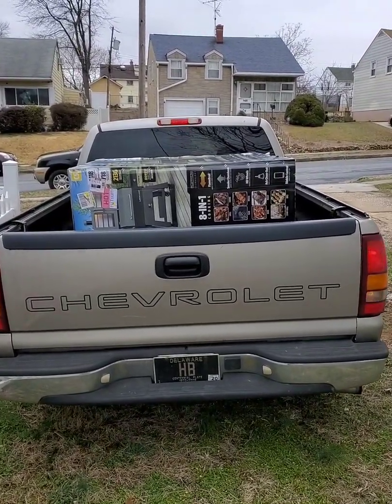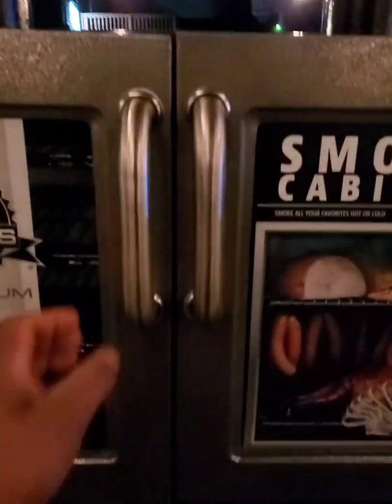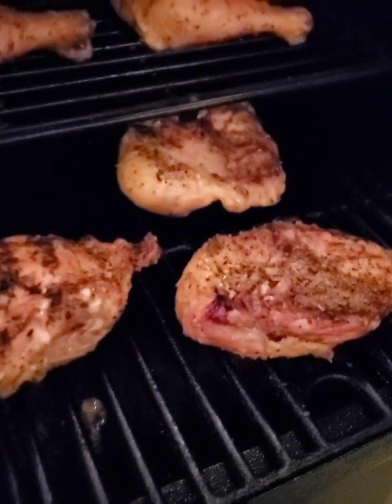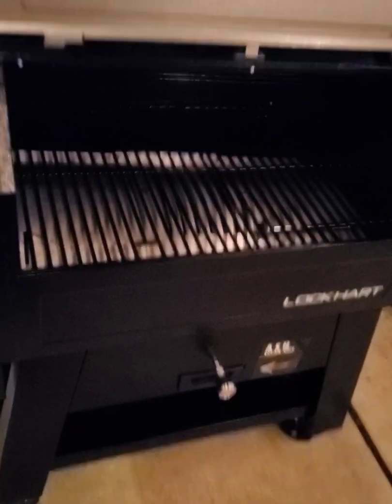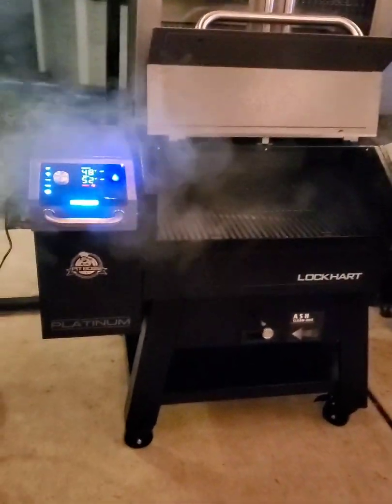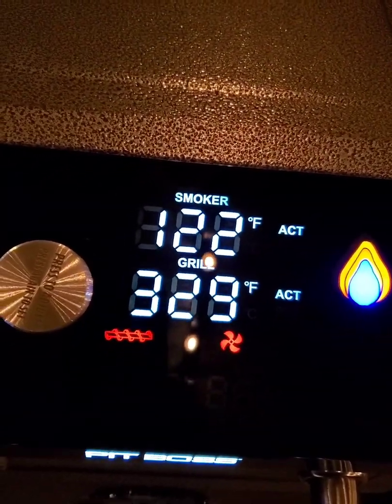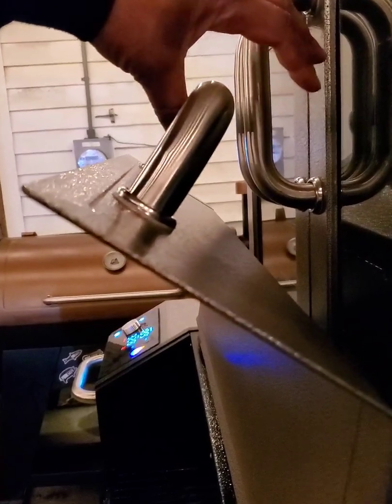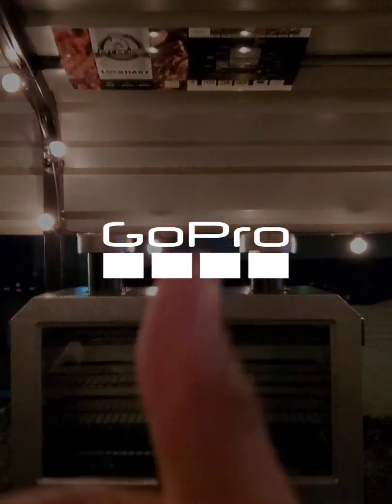Pit Boss Lockhart Burn in and some features